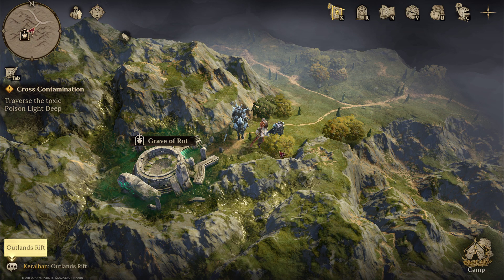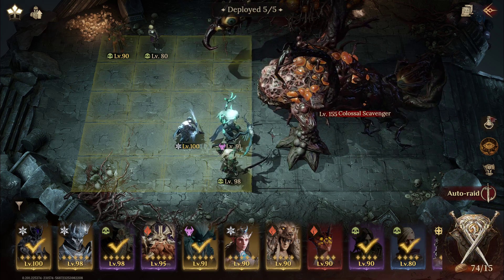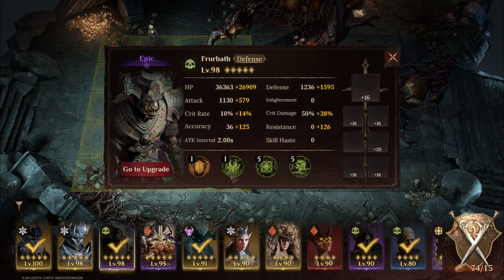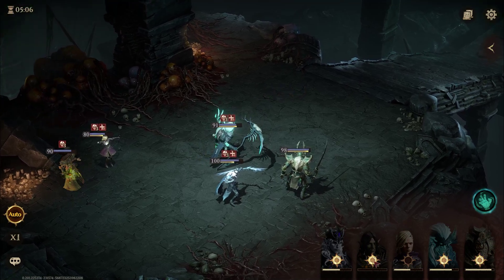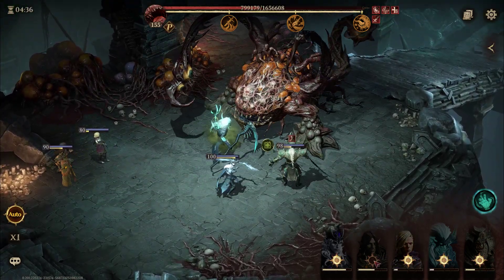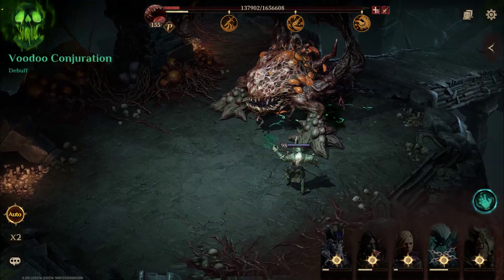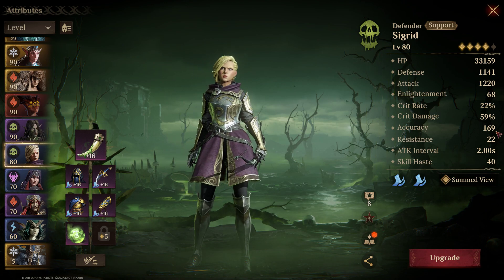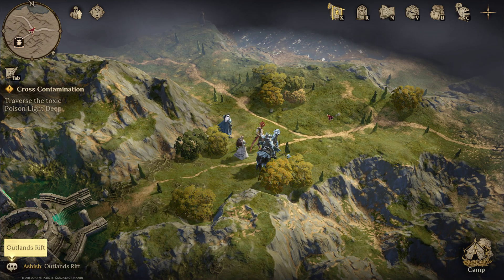Dragonheir Silent Gods: Grave of Rot (S1, my team)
My wife just launched a book detailing her survival story on the 2004 tsunami in Thailand. She was on the beach with her parents when the tsunami hit. This is a very heart wrenching story about how she survived the tsunami and how it changed her life to follow. Your support is greatly appreciated.

Surviving a Tsunami at Thirteen: